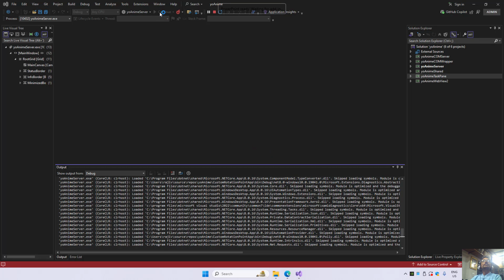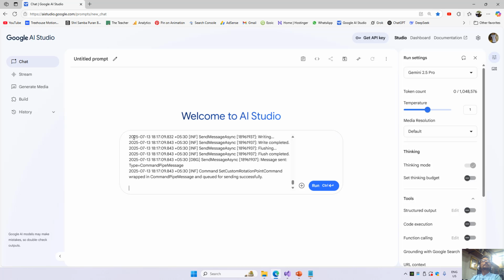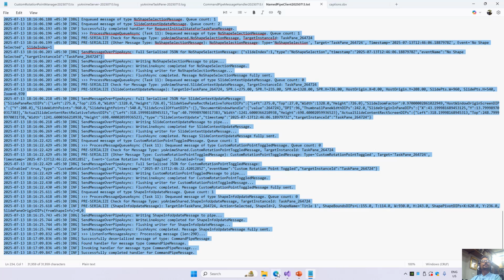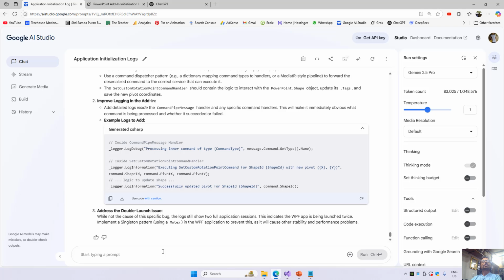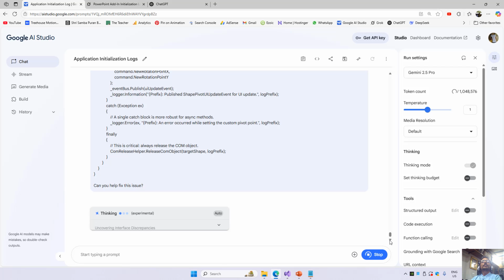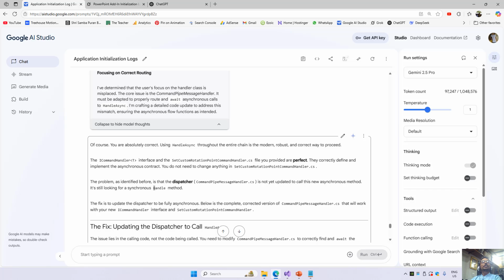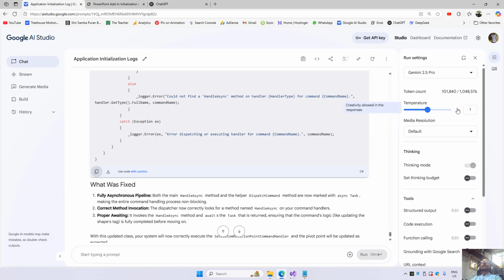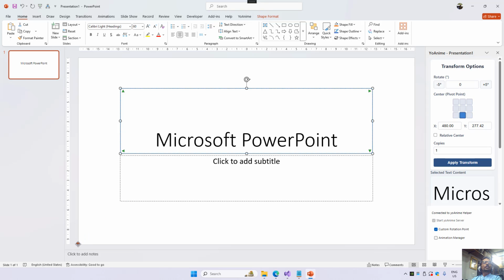Google AI Studio vs. ChatGPT: A Real-World Debugging Test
Struggling with complex code and massive log files? In this video, we put Google AI Studio to the ultimate test by debugging a real-world bug in a custom PowerPoint VSTO add-in—a task where other popular AIs like ChatGPT and Claude hit their limits.

I'll walk you through the entire process, starting with a broken "custom rotation point" feature in my project. Watch as I feed thousands of lines of log files and multiple code snippets into Google AI Studio. You'll see its unique "thinking process" as it analyzes the data, pinpoints the exact logic error (a conflict between synchronous and asynchronous handlers), and generates the precise code fix.
This isn't just a tutorial; it's a demonstration of how next-generation AI can become a true partner in complex software development.

0:00 - Introduction to Google AI Studio
0:51 - Demonstrating the Bug in a PowerPoint Add-in
2:45 - Gathering Application Log Files
3:32 - Pasting Logs into Google AI Studio
4:22 - Comparing with ChatGPT & Claude
5:36 - AI's Initial Analysis of the Logs
6:15 - Providing More Logs and Code for Deeper Analysis
8:27 - AI Identifies the Root Cause
10:41 - AI Suggests a Code Fix
13:49 - Refining the Prompt for a Better Solution
15:07 - AI Provides the Corrected Code Logic
17:19 - Applying the AI-Generated Fix
17:46 - Rebuilding the Project
20:36 - Testing the Fix & Confirming it Works
20:59 - Full Demonstration of the Working Feature
21:47 - Conclusion & Final Thoughts

If you're a developer looking to level up your workflow with powerful AI tools, this video is a must-watch.